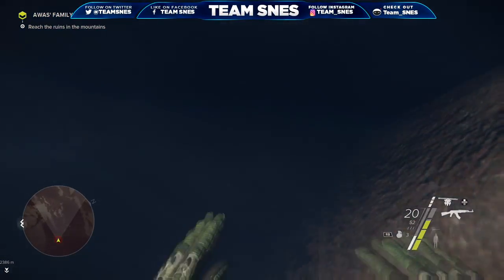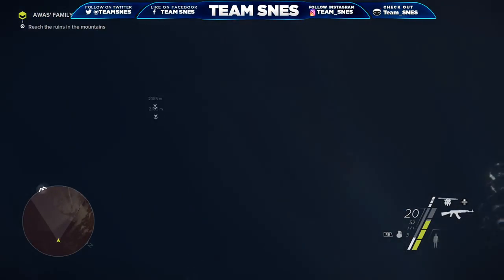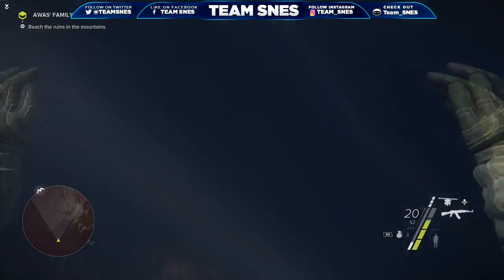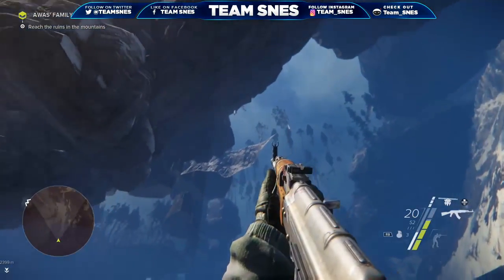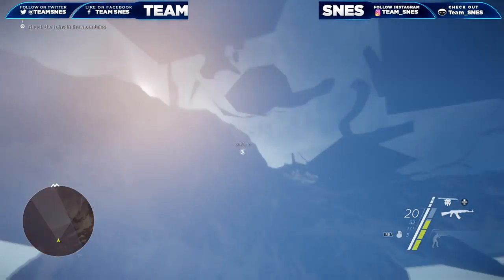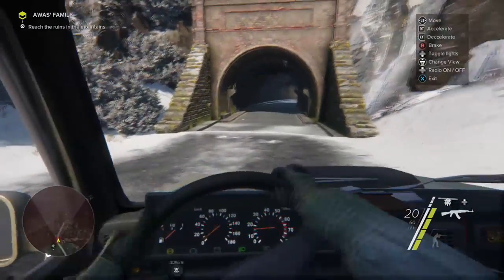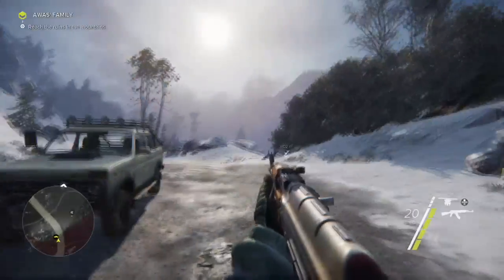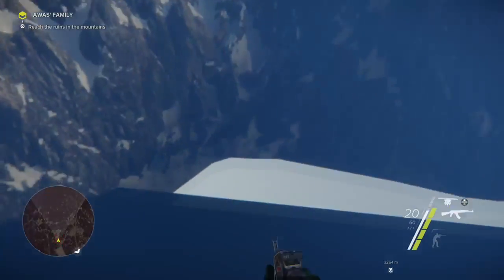Sniper Ghost Warrior 3 Glitches - Fully Out Of Map On The Village!